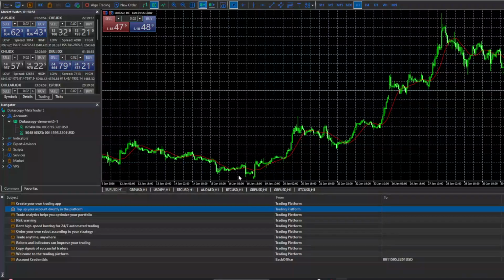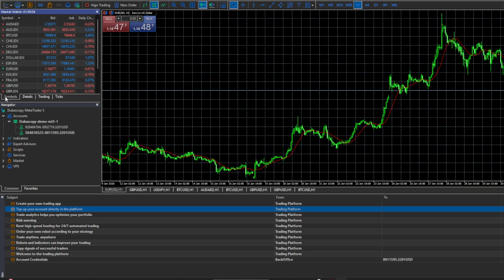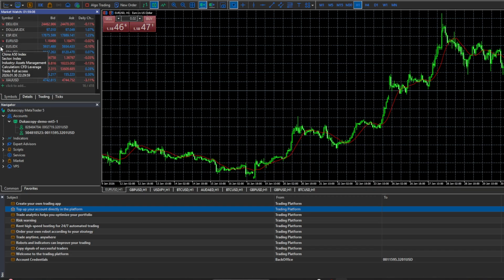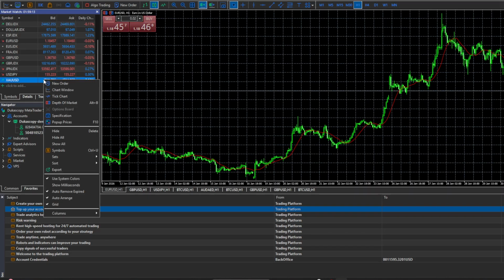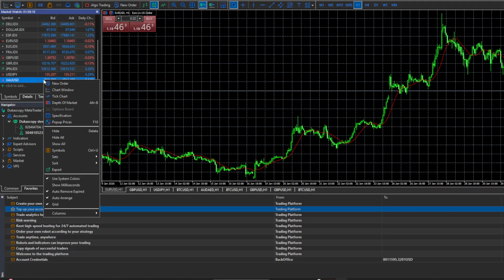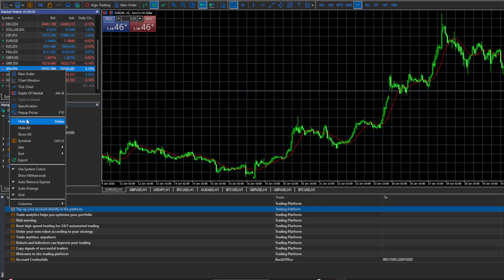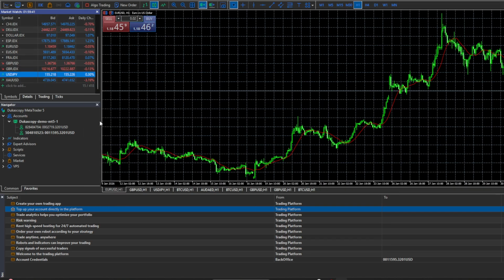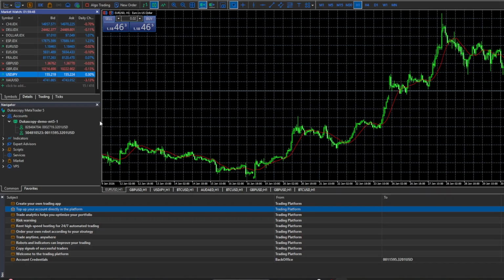How to Remove Quotes in MetaTrader 5 | Step-by-Step Guide 2026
In this video, you’ll learn how to remove quotes in MetaTrader 5 so you can clean up your Market Watch and organize your trading platform efficiently.